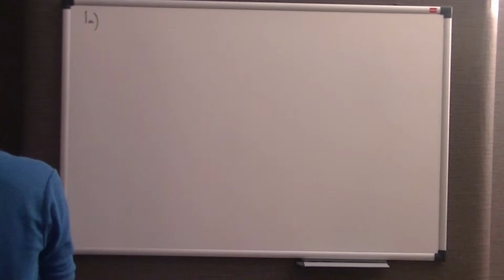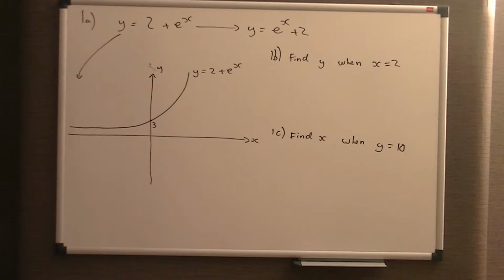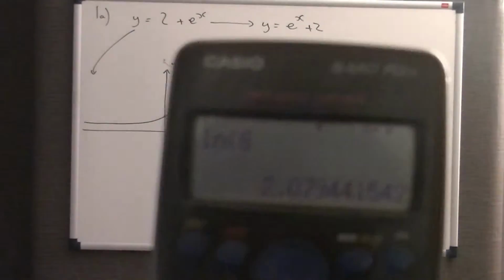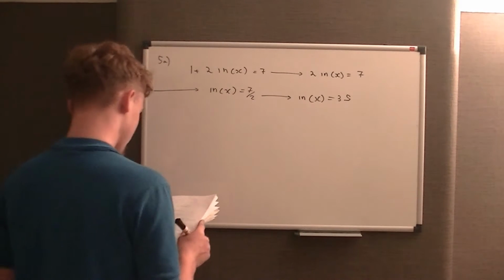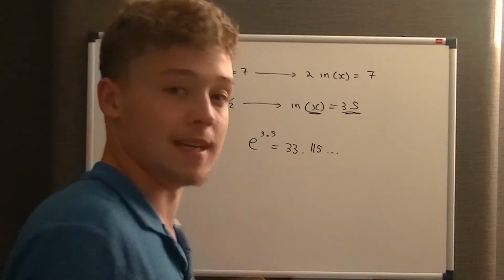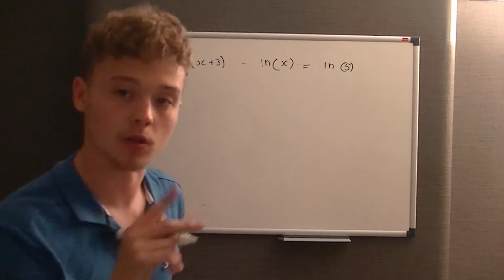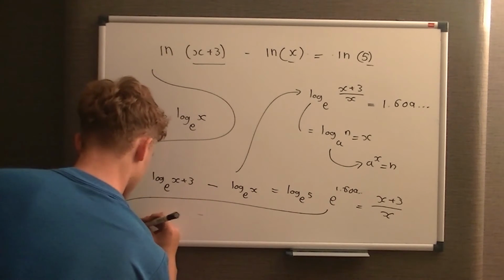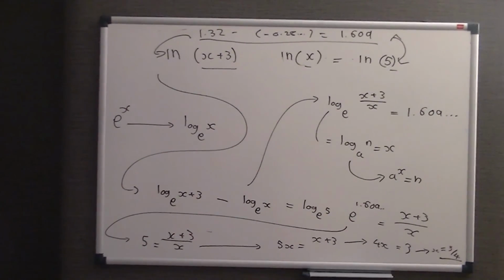Edexcel C3: Exponential Past Paper Questions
Hello All,

In this C3 video I shall be going through a few of the PPQ out of the C3 workbook.
These are Questions just out of Past Papers